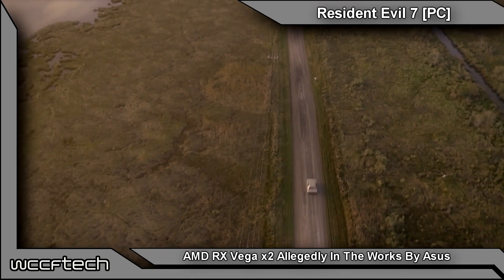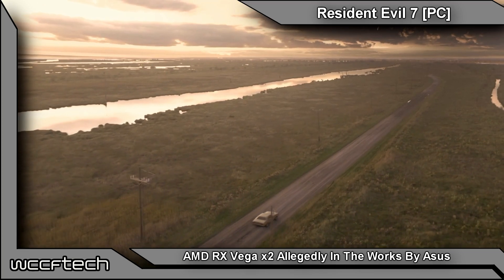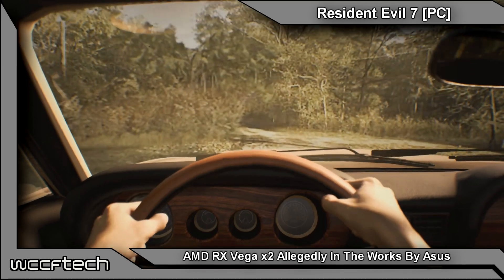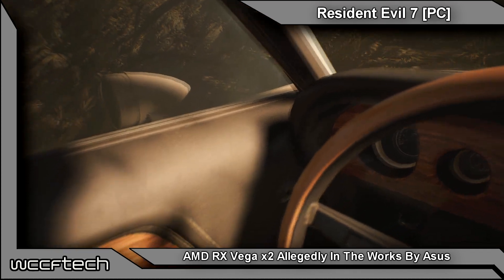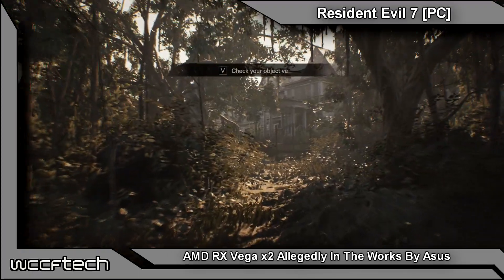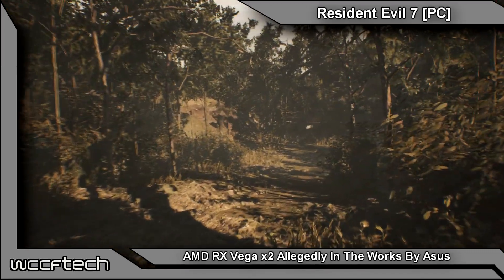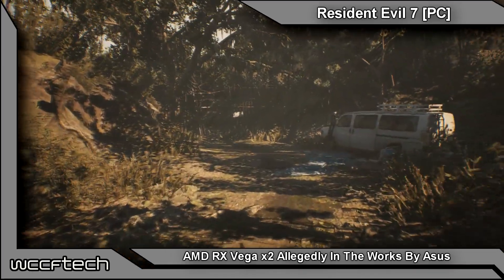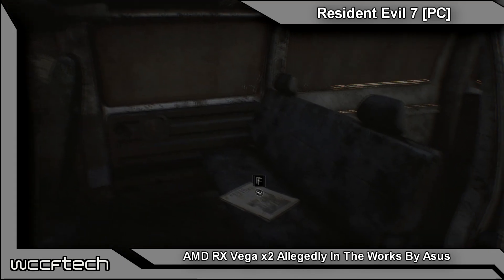AMD RX Vega x2 Allegedly In The Works By Asus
A liquid cooled dual GPU Radeon RX Vega graphics card is allegedly in development by Asus and should grace store shelves later this year.